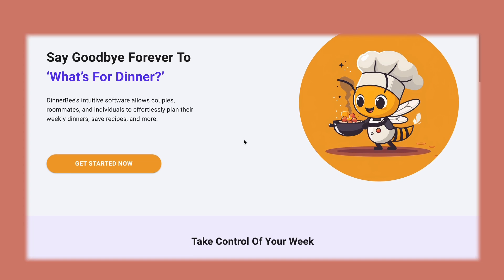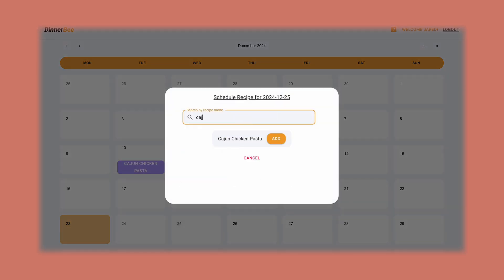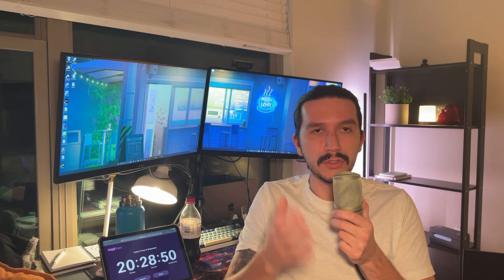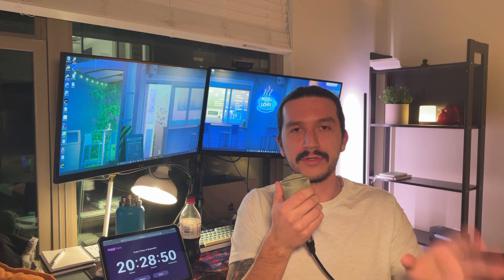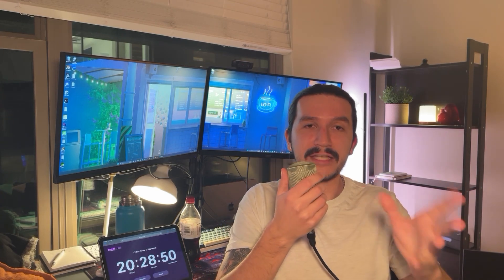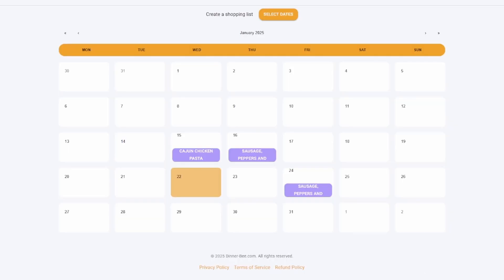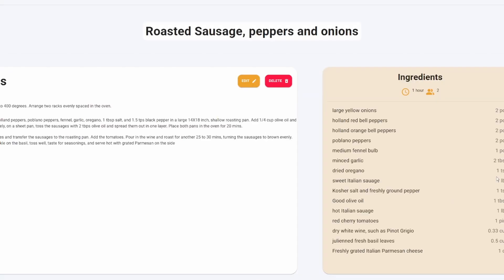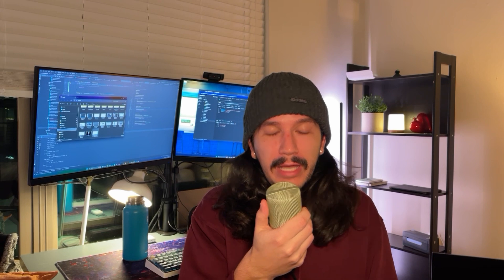Speed running a new feature for my SaaS app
I have had this feature on my mind for a while, so I wanted to take y'all behind the scenes on everything that goes into building a new feature. This includes the data layer/UI design, considerations while building the backend, and a final demo of the feature.

TIMESTAMPS:
00:00 Intro
01:36 Designing
02:10 Explaining the feature
03:25 UI considerations
05:00 Backend considerations
09:28 Backend update
10:57 UI Update
12:55 Final demo